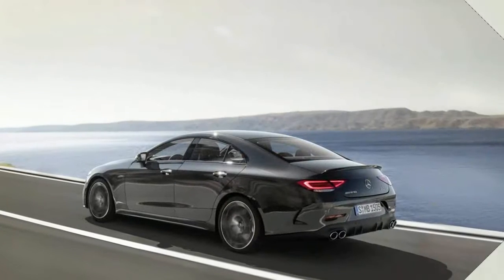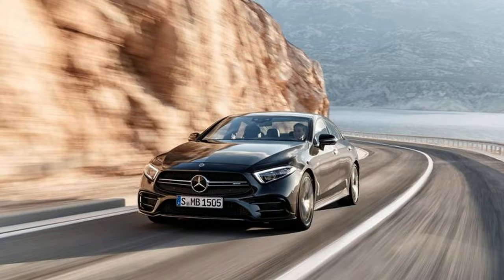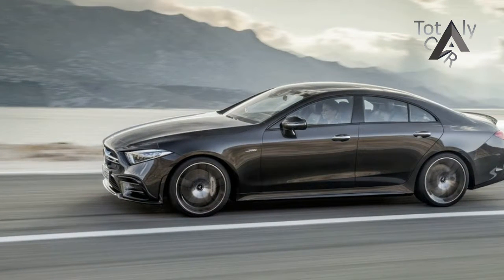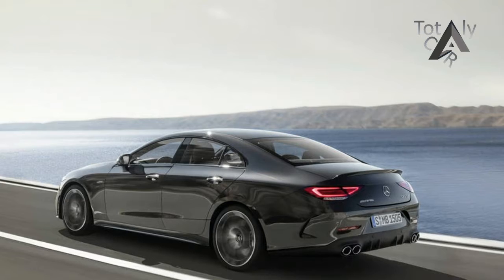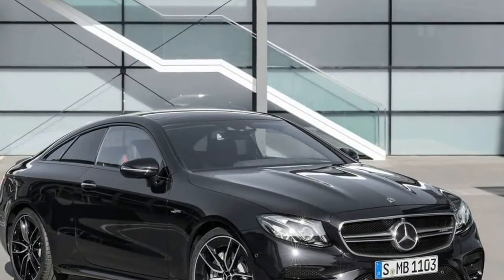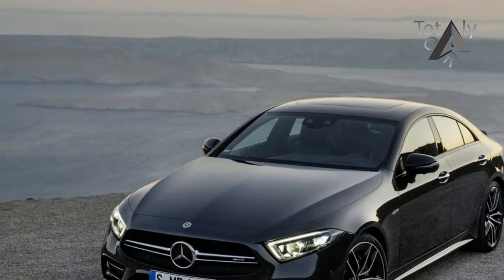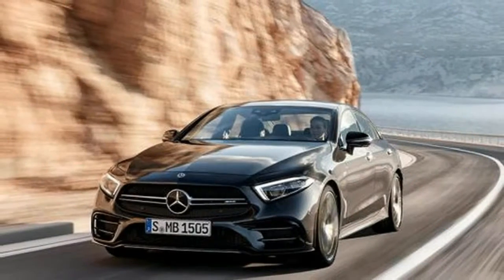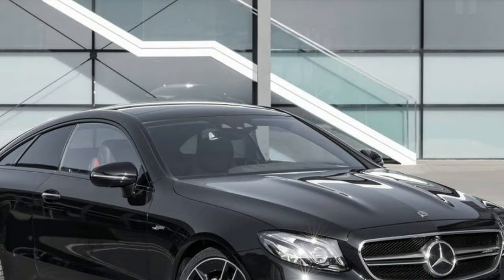HOT INFO!!! 2019 Mercedes Benz AMG CLS 53 - Exterior And Interior - 2018 Detroit Auto Show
HOT INFO!!! 2019 Mercedes Benz AMG CLS 53 -  Exterior And Interior   2018 Detroit Auto Show - There’s a certain class of Mercedes nerds who have been waiting for this exact car for quite some time. We say nerds, solely because it’s been a chorus of the brand’s hard-core aficionados who have cried out for the return of the inline-six engine ever since M-B abandoned the smooth powerplant in 1999. A 429-hp straight-six in a low-roof four-door? Well, that, friends, seems like a wee spot of heaven. A slice you’ll be able to buy later this year in the form of the Mercedes-AMG CLS53.

Popular Post !